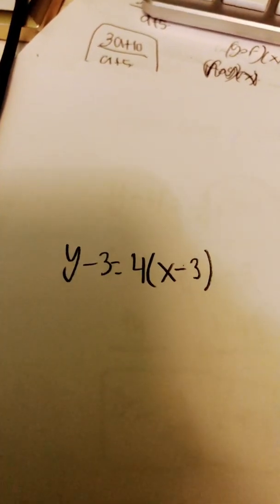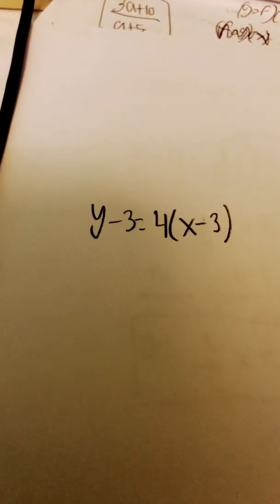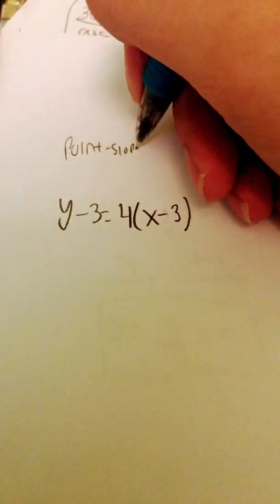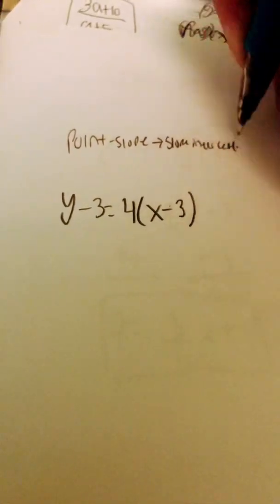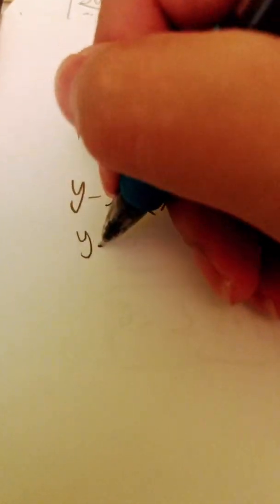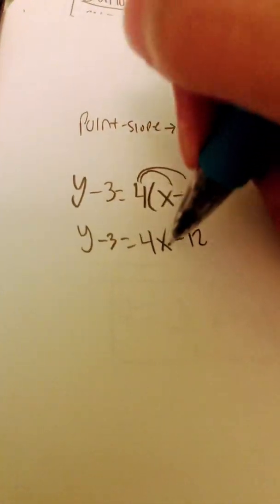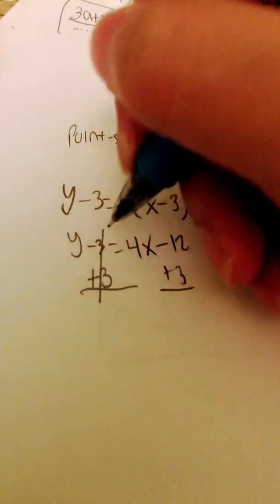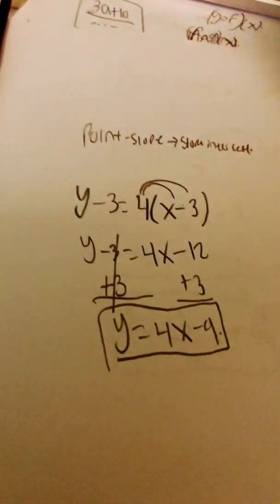Converting from point-slope to slope-intercept form (better version)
Point slope to slope intercept form. How to solve for y when you have the equation of the form

y-y1=m(x-x1)